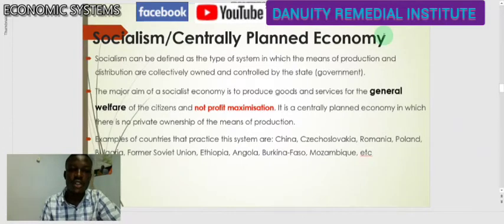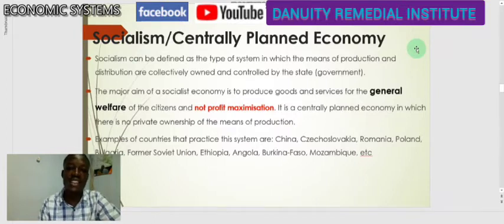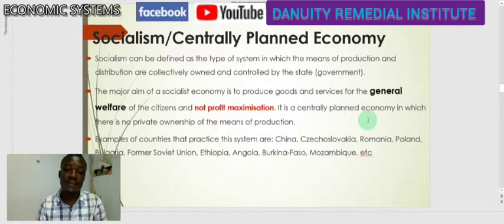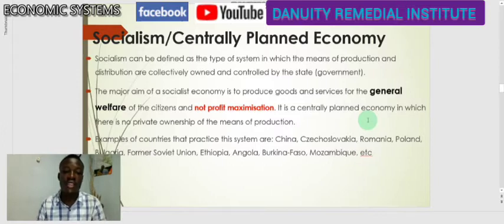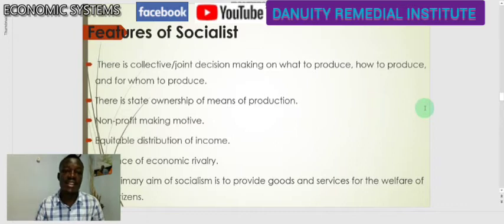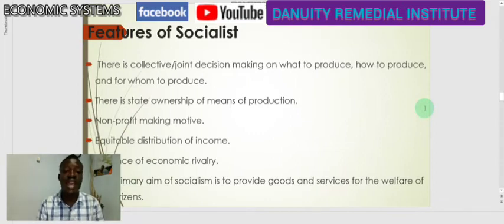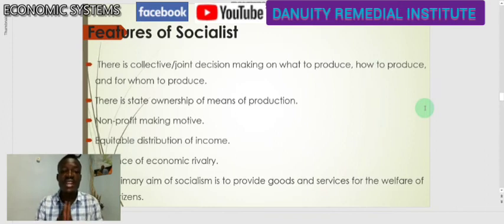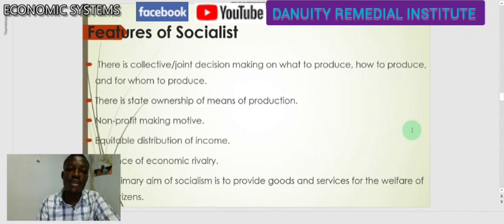2 ECONOMIC SYSTEMS 1.3